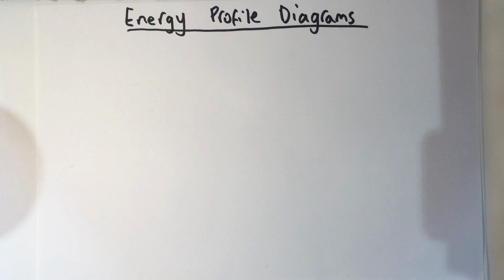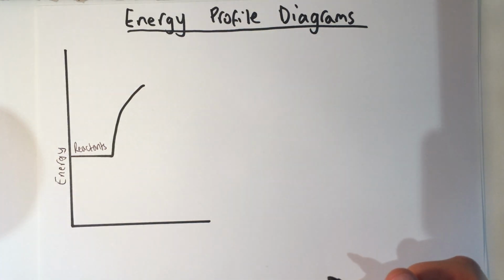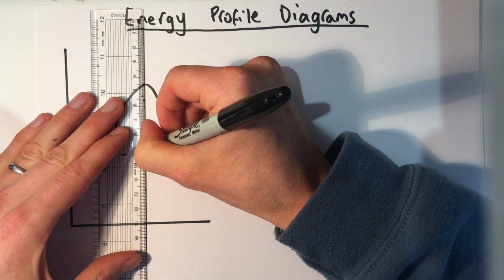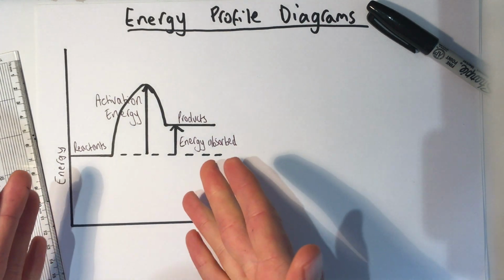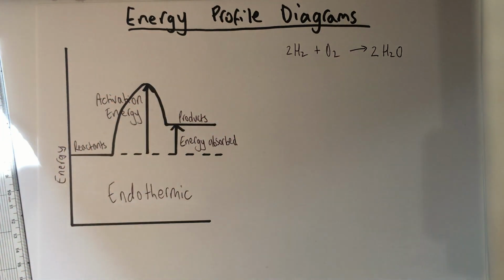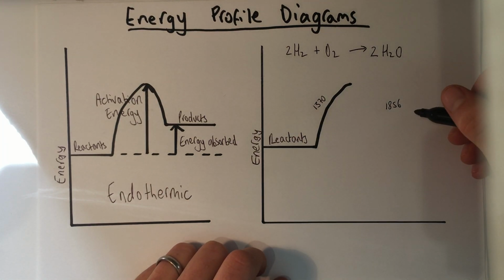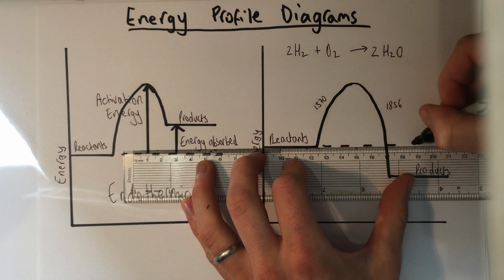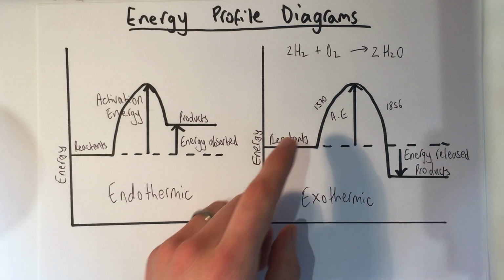Energy Profile Diagrams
How to draw and label endothermic and exothermic energy profile diagrams. What these diagrams show us.